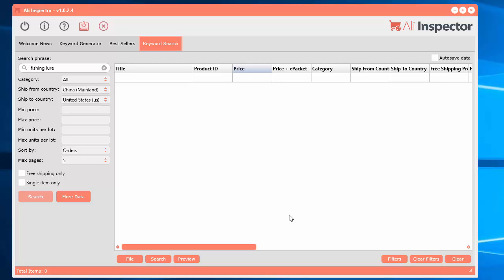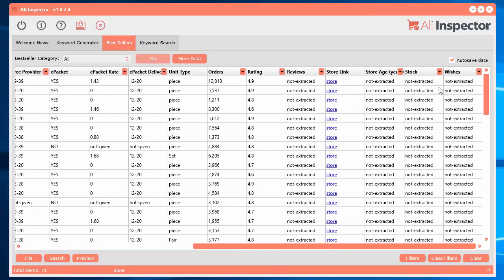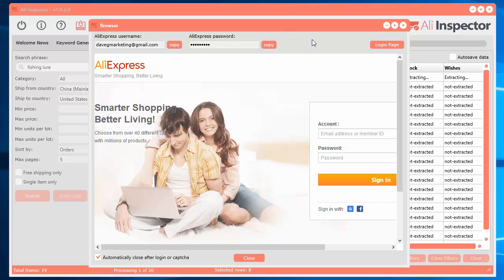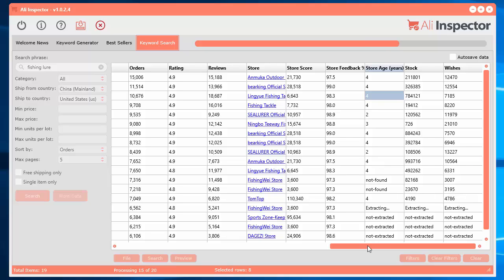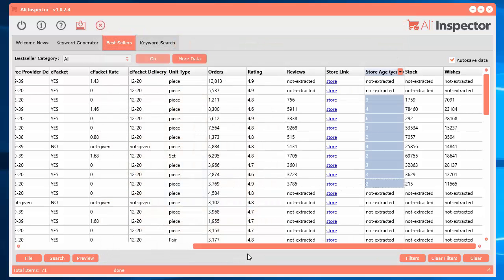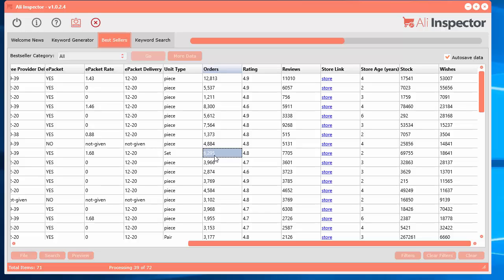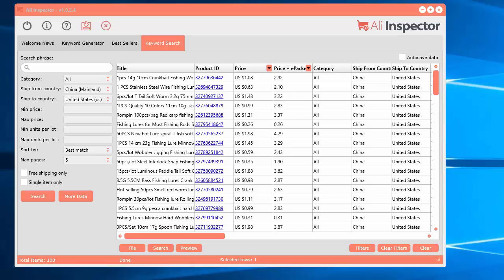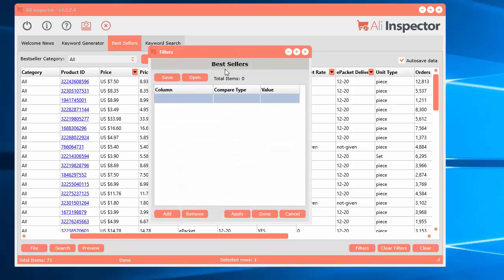aliinspector new features v1024